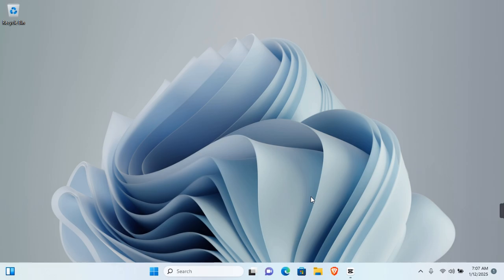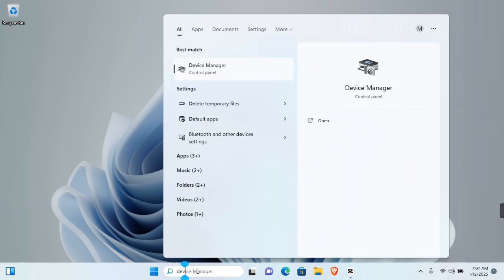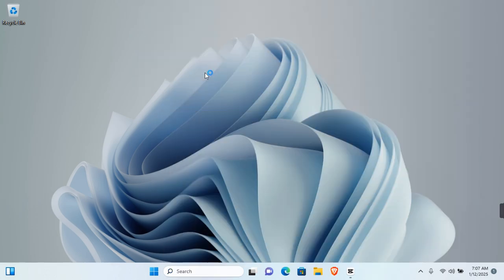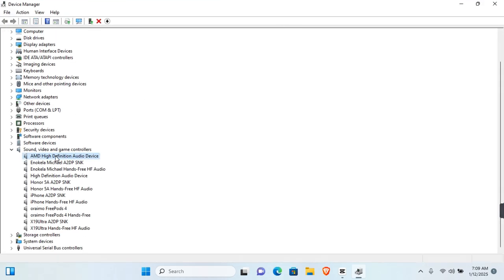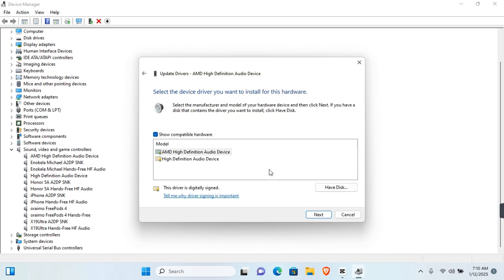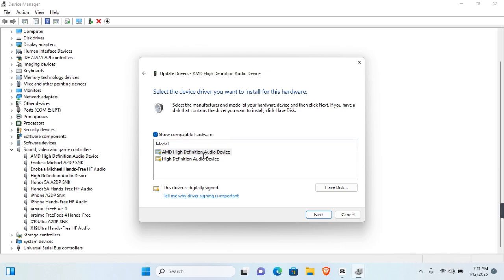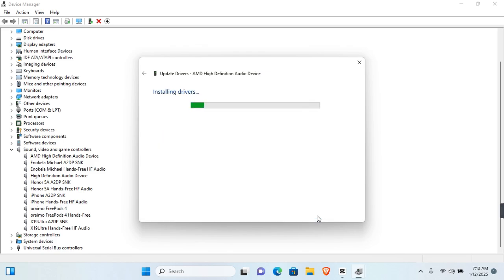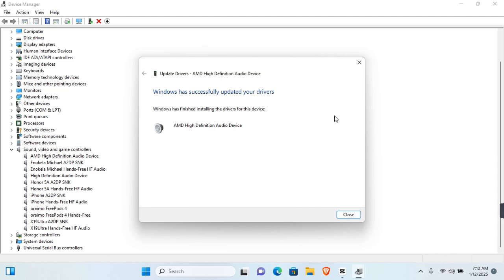How to Fix Conexant Audio Driver Update Issue With Windows 10 & 11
Struggling with Conexant audio driver update issues on Windows 10 or 11? In this video, "How to Fix Conexant Audio Driver Update Issue With Windows 10 & 11," we’ll walk you through the steps to resolve common problems related to Conexant audio drivers.

Learn how to troubleshoot driver compatibility, update your drivers correctly, and fix any audio issues on your Windows system. This tutorial is ideal for anyone experiencing sound problems or driver errors with Conexant devices.

Fix Conexant audio driver issues
Update Conexant audio drivers
Conexant driver problem Windows 10
Troubleshoot Conexant drivers Windows 11

Fix your Conexant audio driver update issues today and enjoy seamless sound on your Windows device!